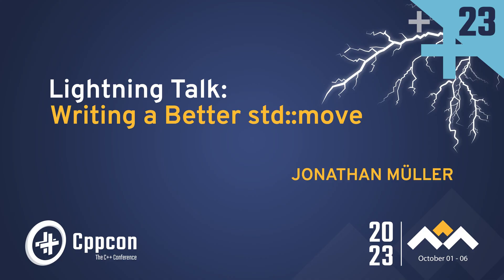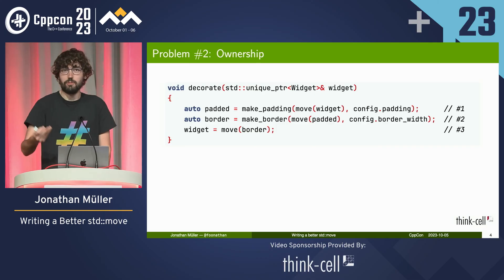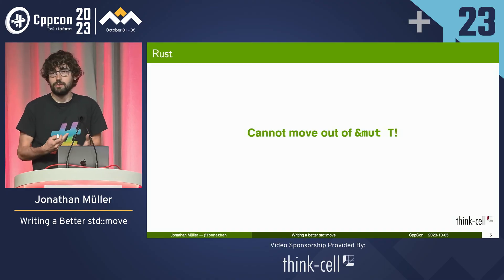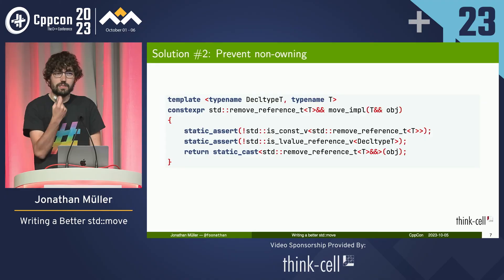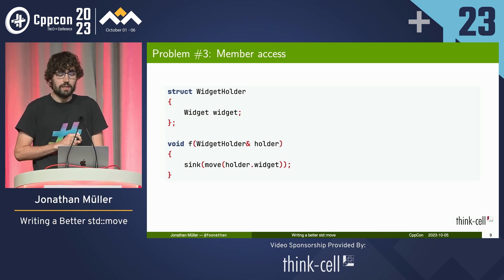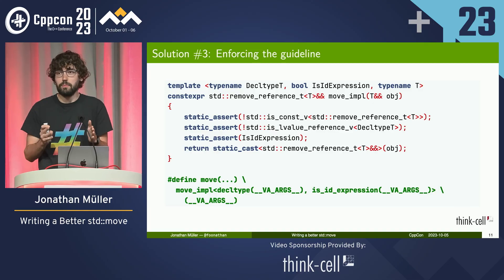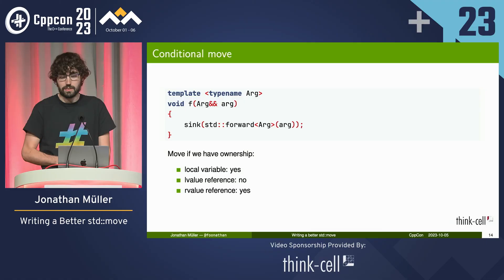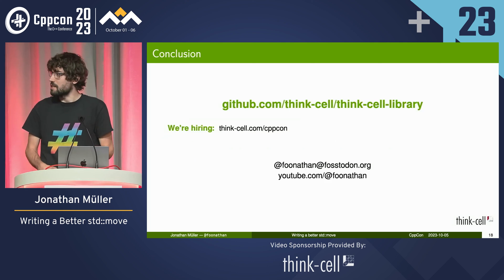Lightning Talk: Writing a Better std::move - Jonathan Müller - CppCon 2023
std::move allows the creation of const rvalue references, which is almost always wrong. It also allows moving out of lvalue references, which can be dangerous since you don't have real ownership over them and a caller might not expect the object to disappear. Let's fix those problems using macros, reflection, and more macros.

Jonathan Müller

Jonathan is a library developer at think-cell. In his spare time, he works on various C++ open source libraries for memory allocation, cache-friendly containers, or parsing. He also blogs at foonathan.net and is a member of the C++ standardization committee.